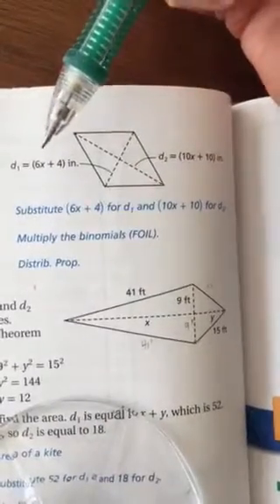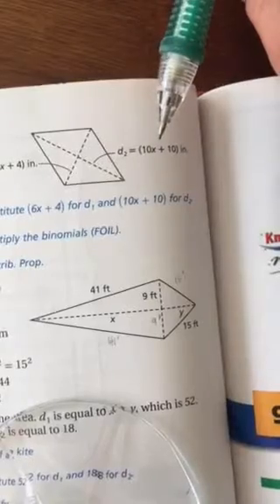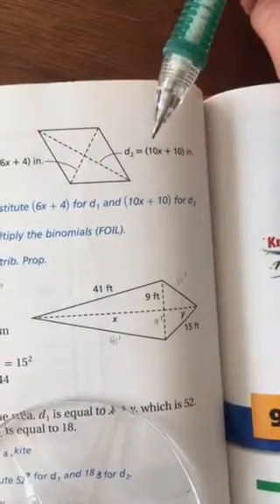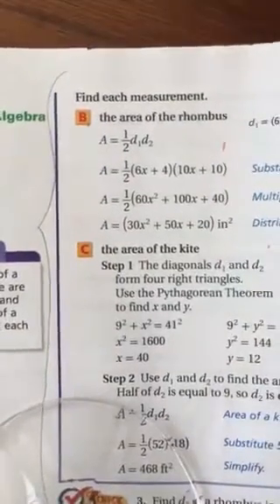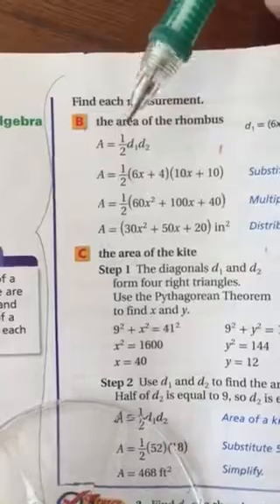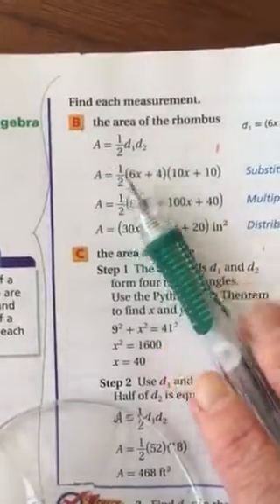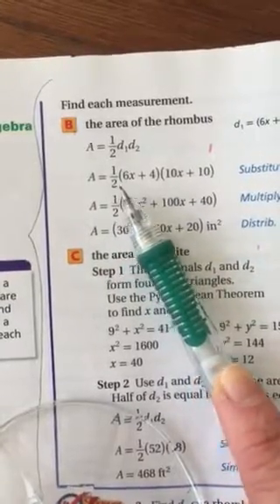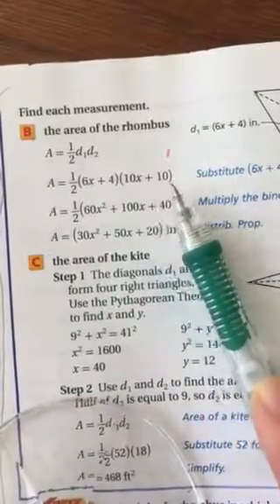Lesson 9–1 video four